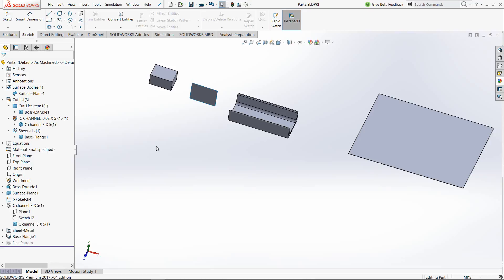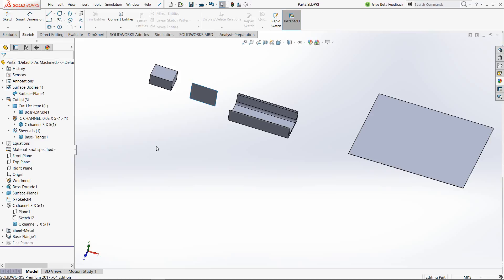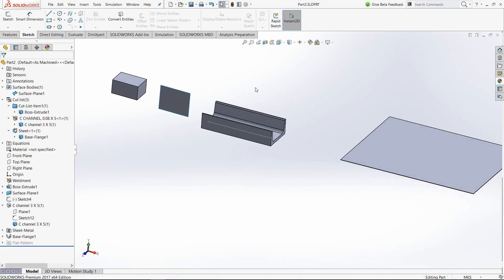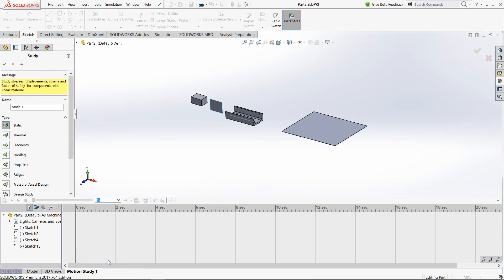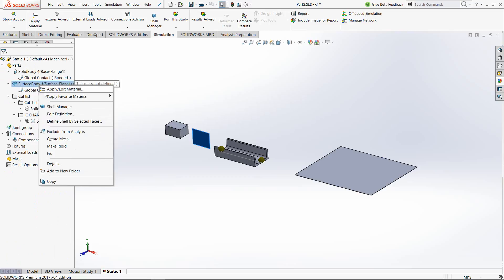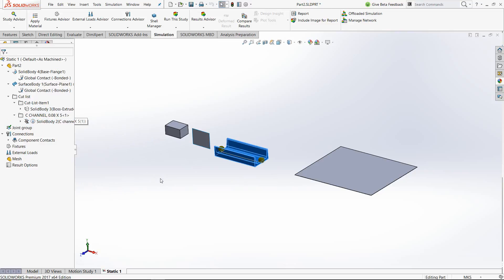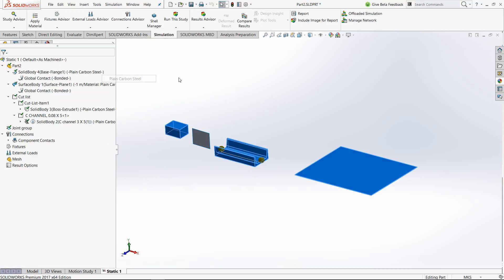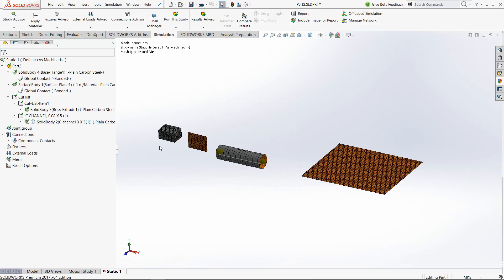Why SolidWorks Simulation - Automatic creation of Shell, beam and Solid elements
See how SolidWorks Simulation can automatically create Solids, Beams & Shells. This can save a huge amount of pre-processing time which is typically spent by a analyst.